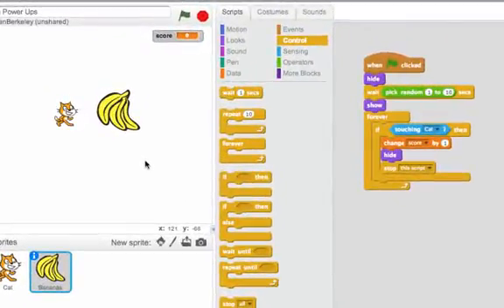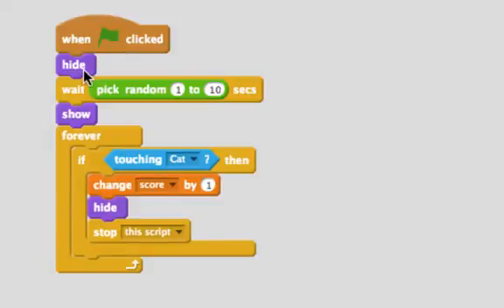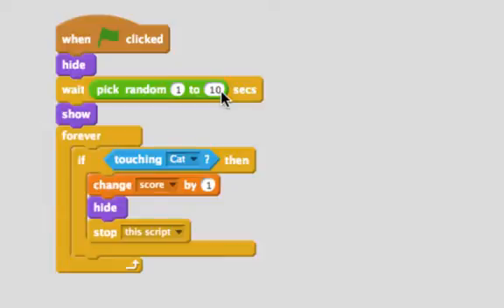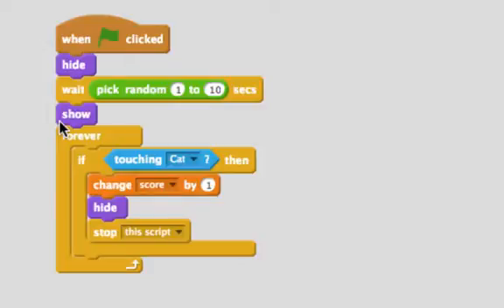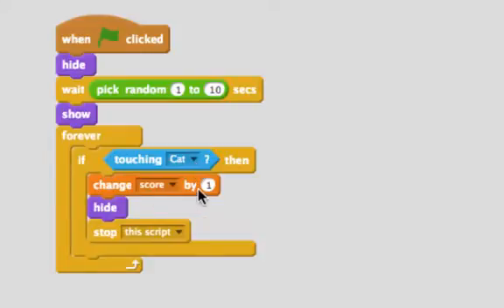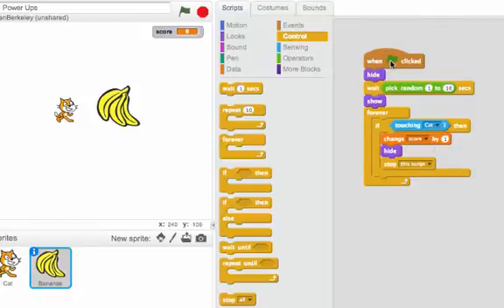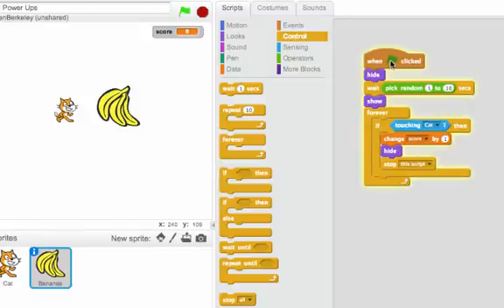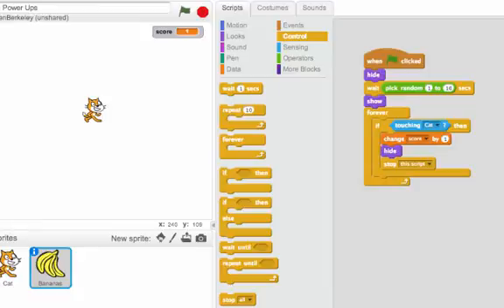Randomly Appearing Power-ups: Programming in Scratch 2.0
Look at how we can add something to our game that randomly appears and then gives the character points if it touches it!